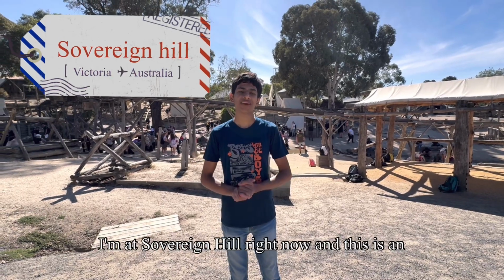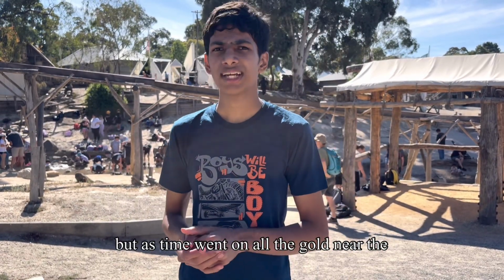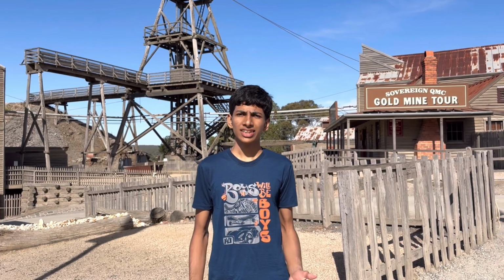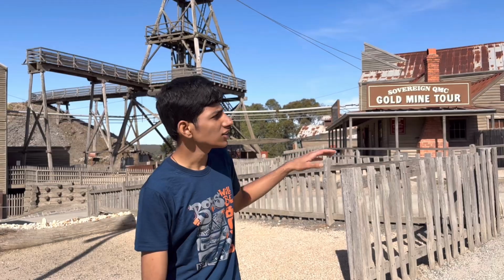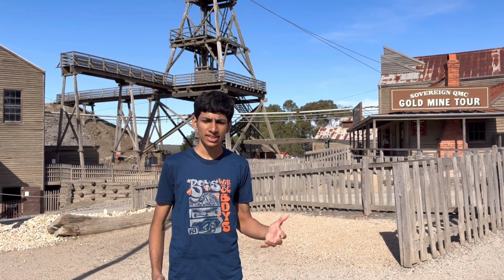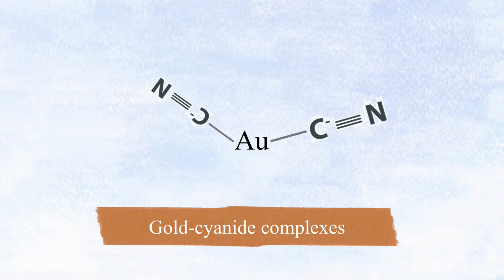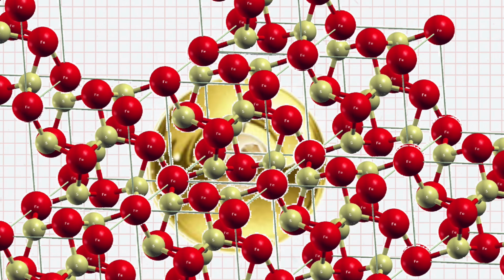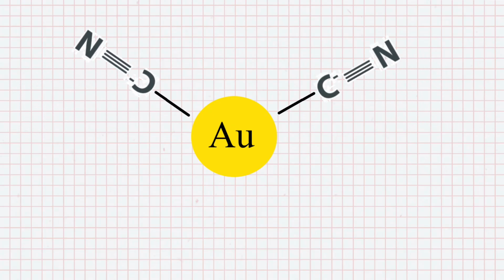Using bacteria to mine gold! (And the story of Ballarat)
Bacteria can be used to help in mining, a process known as Biomining. Sovereign Hills , Ballarat is an open air museum dedicated to the gold rush.
Gold miners at Ballarat used pans, fire, and mercury — but today, we can mine using bacteria. This video explores biomining: how microbes break down rock, free gold and copper, and why the future of mining might look more like a lab than a smelter.

Shot at Sovereign Hills museum, Ballarat, and Lake Wendouree, Australia.